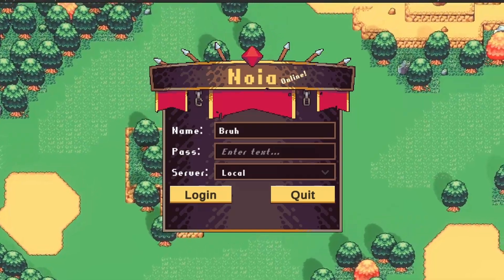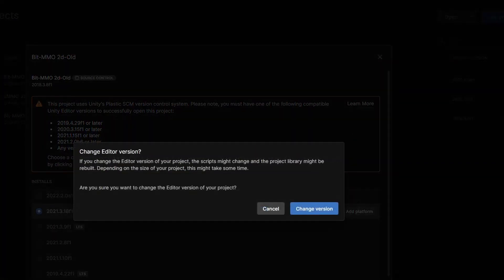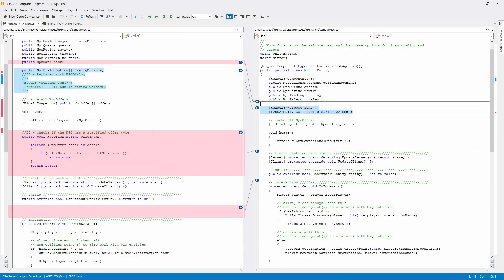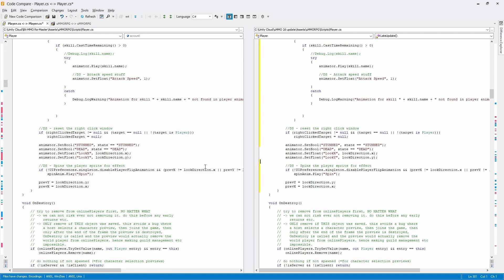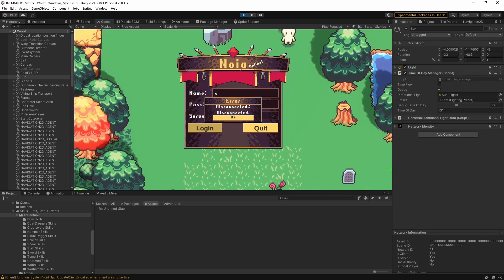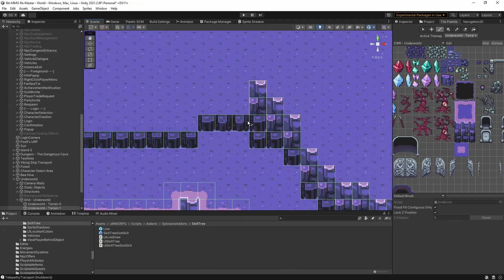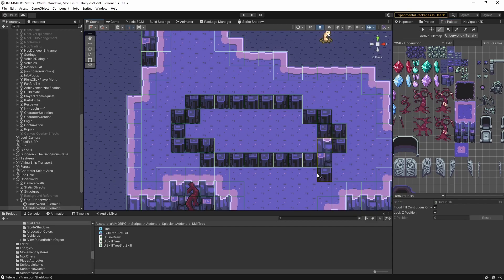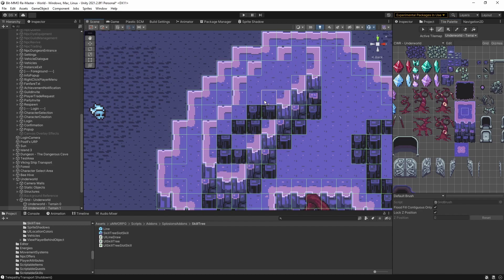Updating my MMO to latest Unity Version : Noia MMO Devlog #21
Chapters:
00:00 Intro
00:29 Updating Unity
02:00 Comparing Code
03:55 Dane learns to test better
06:25 Working on the map